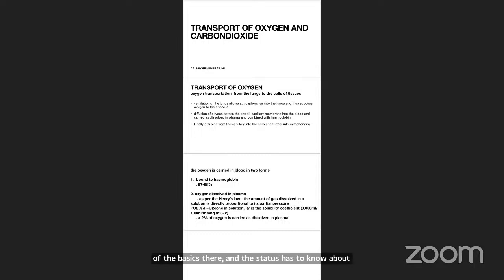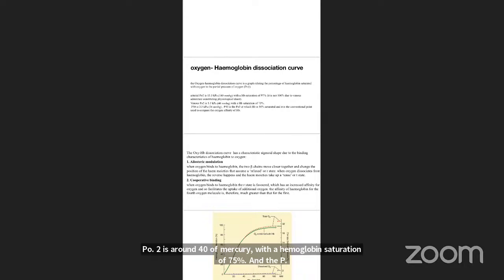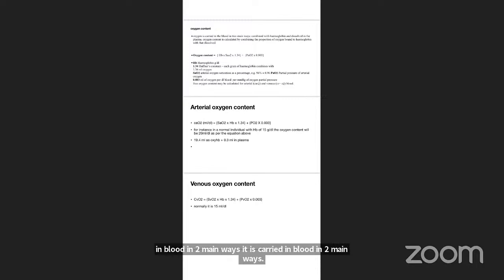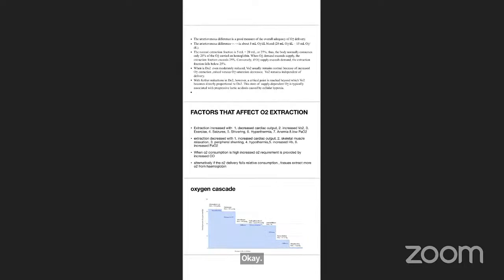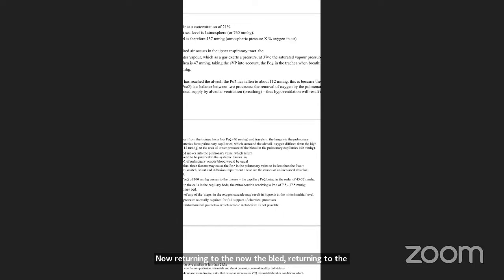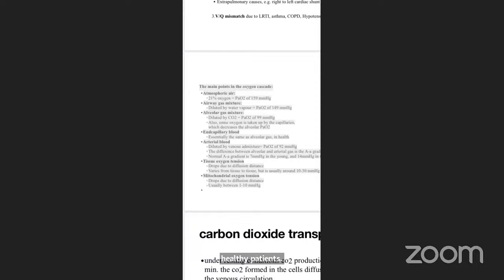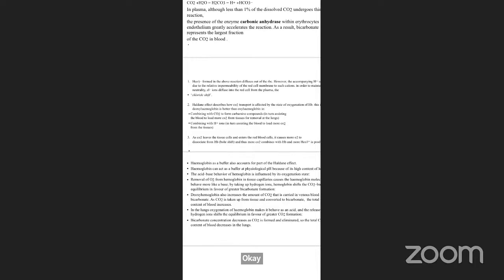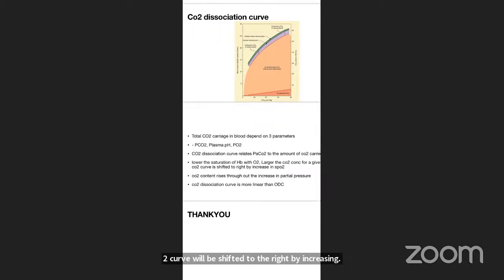Oxygen transport and CO2 transport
EDAIC II 2023 Prep Series 1